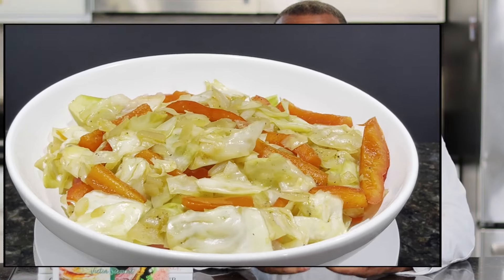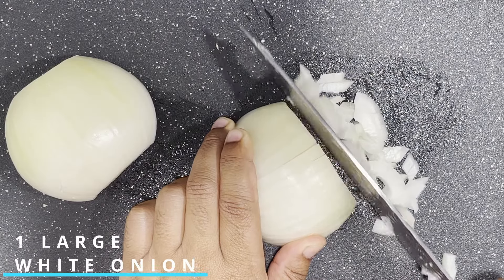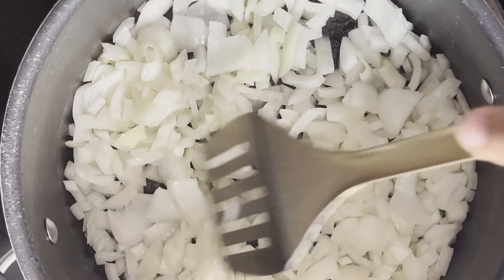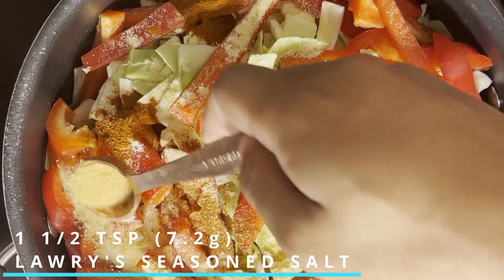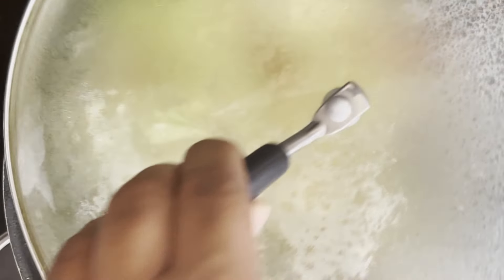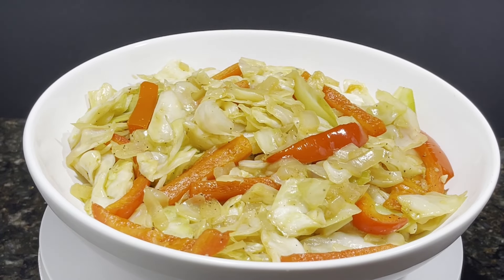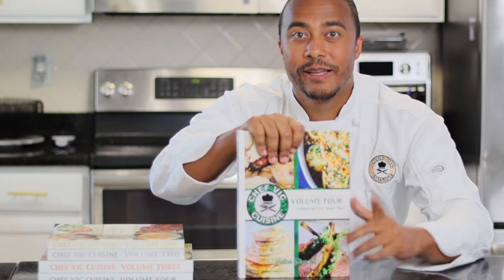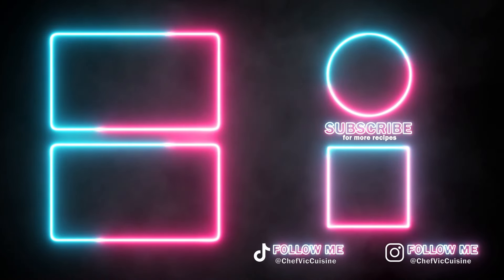How to Make Fried Cabbage!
How to Make Fried Cabbage! Fried cabbage is the perfect side dish that's both easy to make and packed with flavor. Here we have tender, crispy cabbage leaves, sautéed to perfection with a savory blend of spices and finished with a touch of tangy vinegar for a burst of brightness.

400+ recipes (breakfast, lunch, entrees, side dishes, breads, salads, drinks, and desserts) 🥘 🥙🌯🥗🍝🍣🍤🍰🧁

Chef Vic Cuisine Volume Four:
Enhancing Your Inner Chef
B&W Paperback
Color Paperback
Color Hardcover

Chef Vic Cuisine Volume One:
INGREDIENTS
1 Large Head of green cabbage, core removed and chopped
3 tbsp (42g) unsalted butter, divided
1 white onion, diced
1 clove of garlic, minced
1 red bell pepper, thinly sliced
1⁄2 tsp (2.25g) consommé powder
1⁄2 tsp (0.8g) garlic powder
1⁄2 tsp (1.2g) onion powder
1⁄2 tsp (3.4g) smoked paprika
1⁄4 tsp (0.45g) cayenne pepper
1 1⁄2 tsp (7.2g) Lawry’s seasoned salt + Additional to Taste
1 1⁄2 tsp (3.6g) Black pepper + Additional to Taste
2 tbsp (30mL) Worcestershire Sauce
1 tbsp (15mL) apple cider vinegar
1 tsp (4g) granulate white sugar
TIMESTAMPS
0:00 Intro
0:30 Ingredients & Method
3:40 Results
4:56 Outro